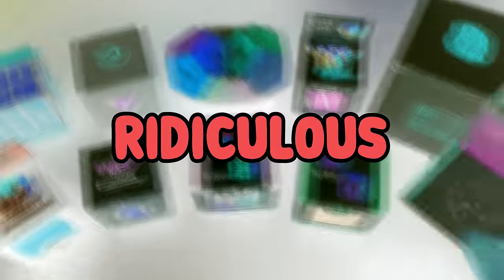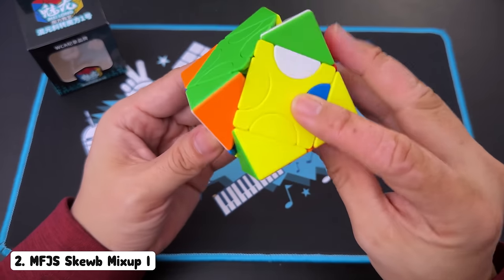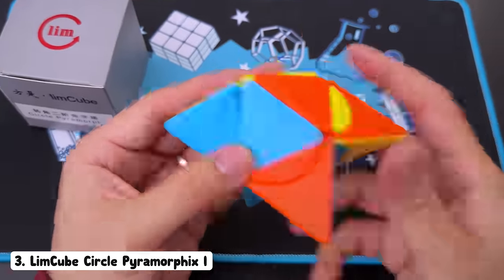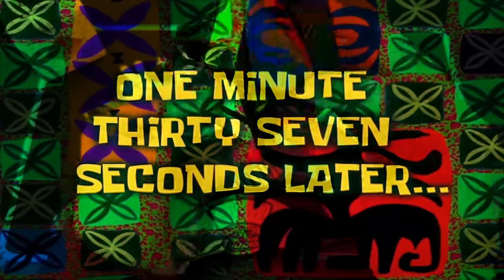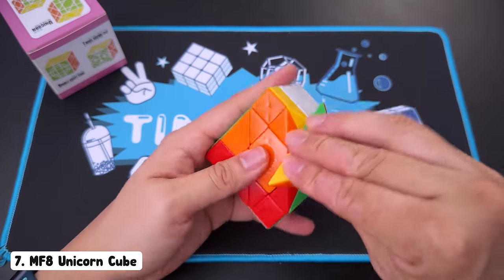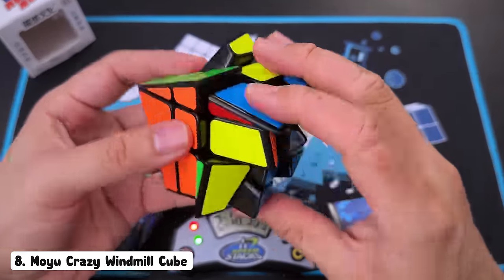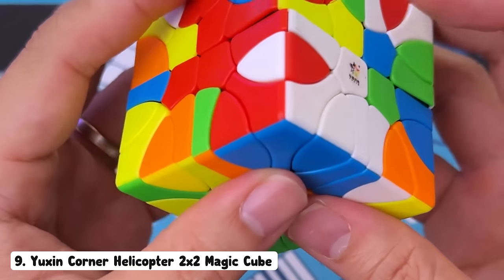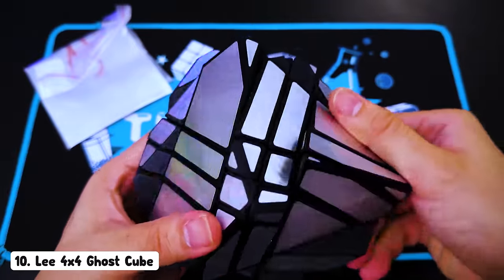10 Puzzles that make me say NOPE! 🙅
It's not just me right? These puzzles are evil.

Puzzles featured:
1. Witeden Mixup 3x3 magic cube
2. MFJS Skewb Mixup I
3. Limcube Circle Pyramorphix I
4. Lanlan X-skewb
5. Double Megaminx
6. Moyu Crazy Windmill Cube
7. Yuxin Corner Helicopter 2x2 Magic Cube
8. MF8 & Oskar Jumble Prism I
9. MF8 Unicorn cube
10. Lee 4x4 Ghost Cube